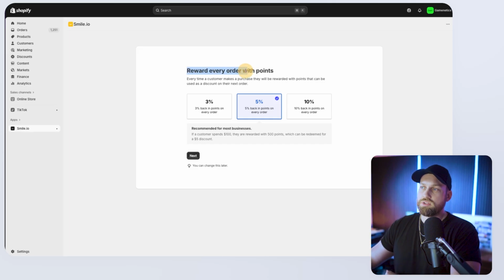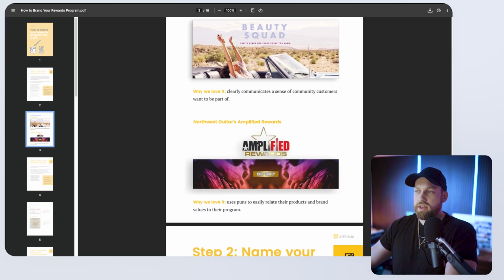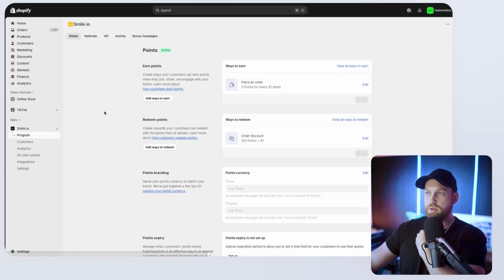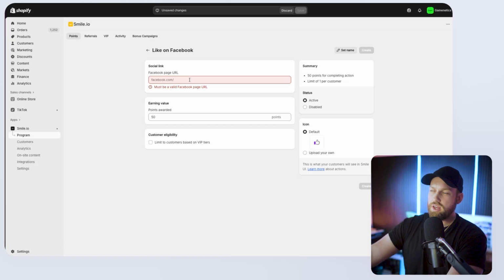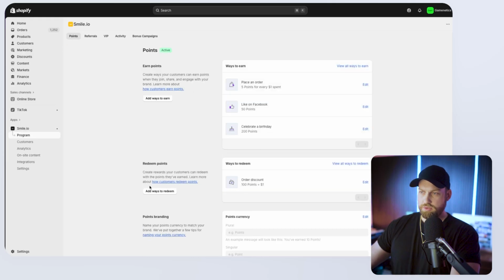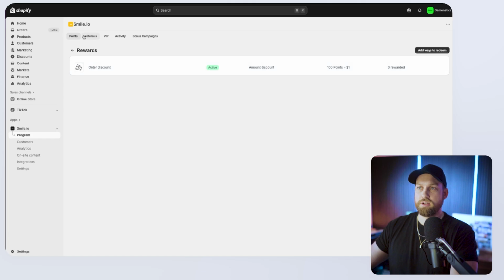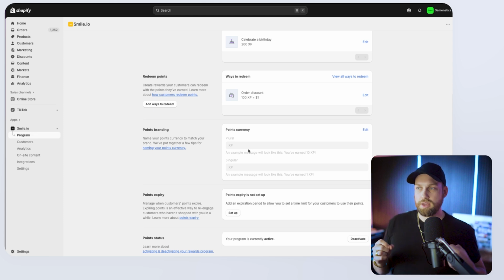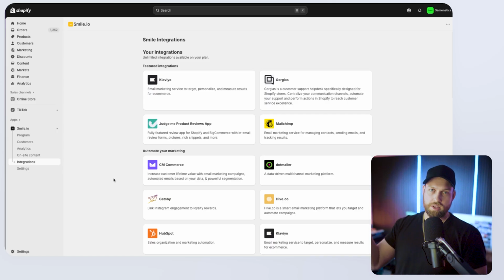The 8-Figure Shopify Scaling Secret (It’s All About Loyalty)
Accelerate your Shopify scaling with a step-by-step Smile.io loyalty program setup. Learn how to launch rewards that drive repeat purchases for your ecommerce brand, award points for orders, social actions, and birthdays. Brand your points to fit your niche. Perfect for Shopify scaling in Q4 to increase retention, LTV, and revenue growth.

In this video, you’ll learn:
- How to set up a Smile.io loyalty program from start to launch
- The best ways to award points for purchases, social follows, and birthdays
- How to name and brand your points to fit your niche

Timestamps:
[0:00] Introduction
[0:37] Quick-start setup and naming your program
[3:46] Adding ways to earn
[6:15] Ways to redeem points
[7:17] Branding your points
[10:50] Next Steps